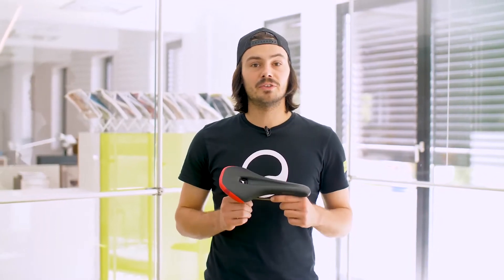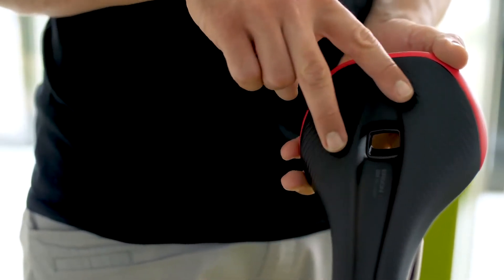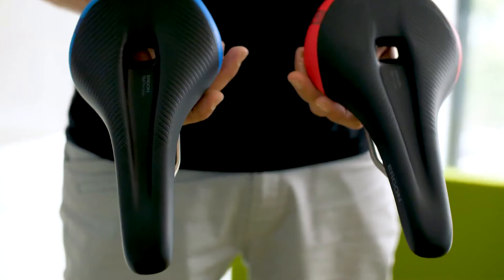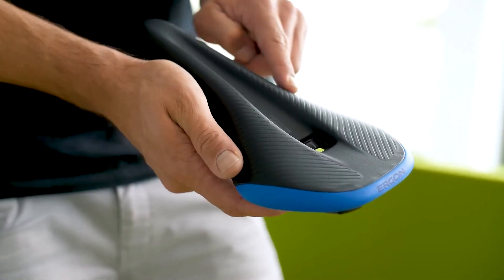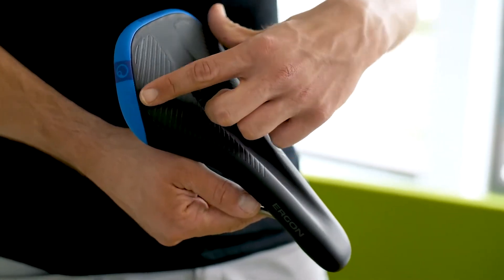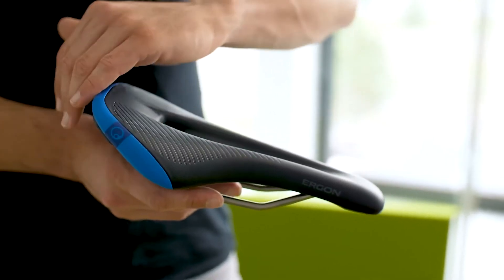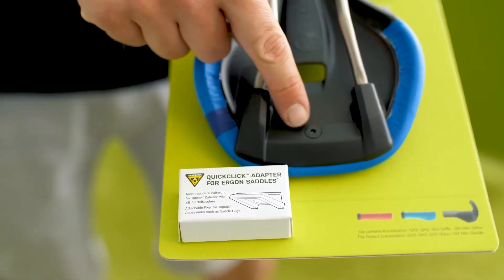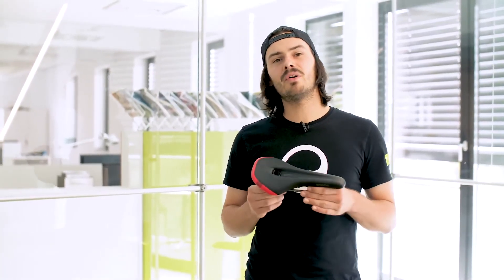Ergon - SM Men's Saddle - Specs and Details